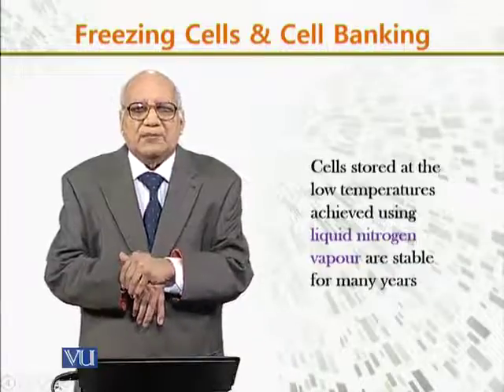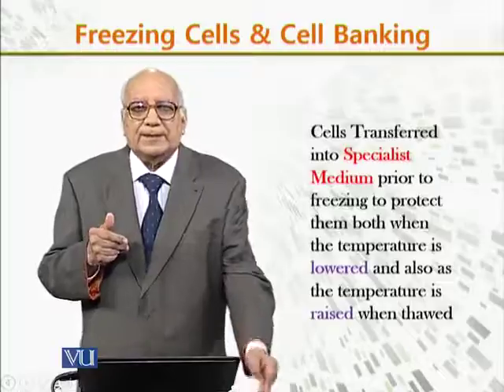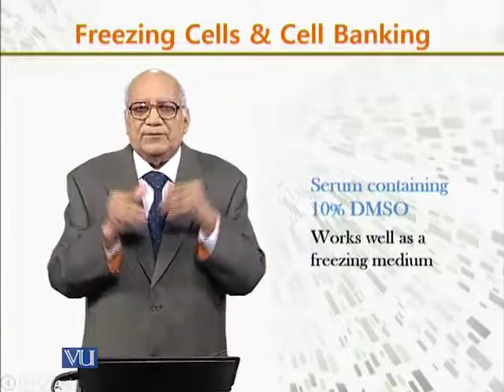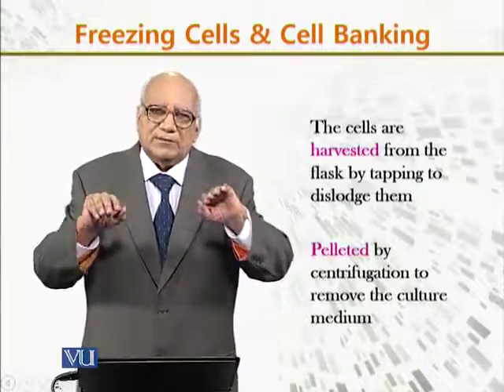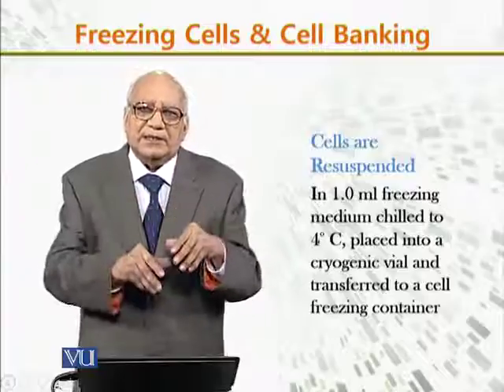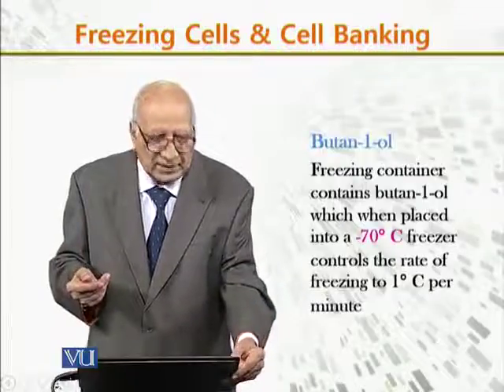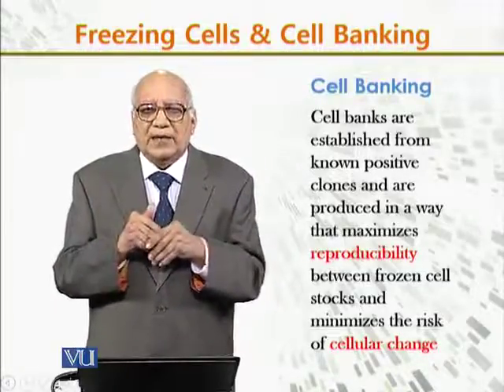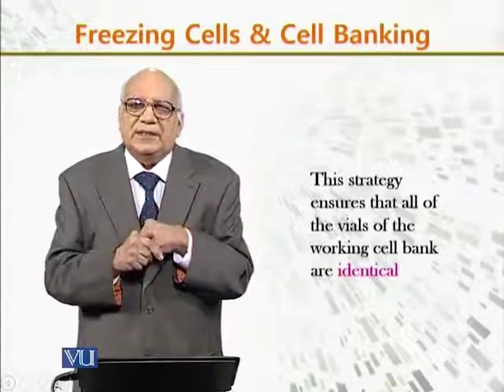BIO731 Topic222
Course Code: BIO731
Course Name: Advanced Molecular Biology
Instructor: Dr. Ahmad M. Khalid
Topic: